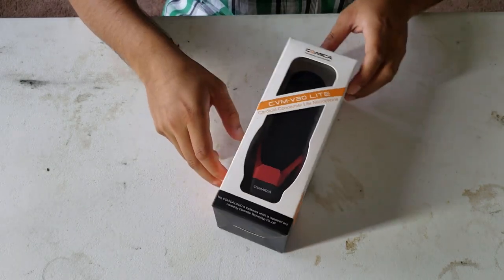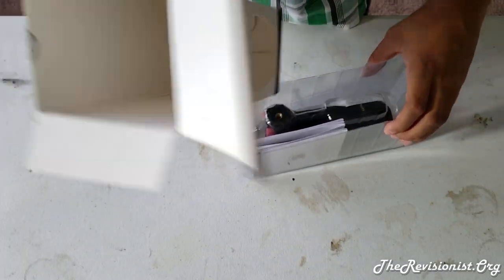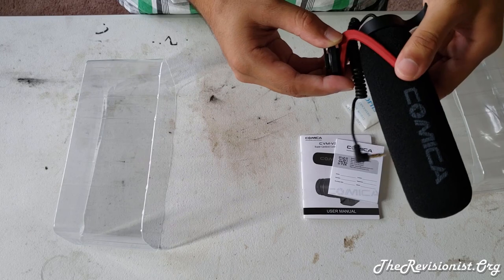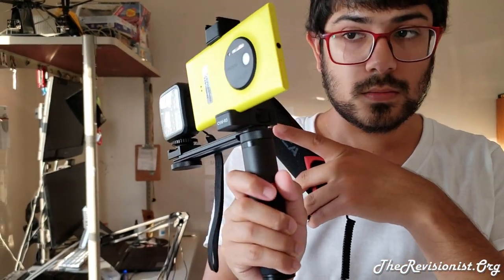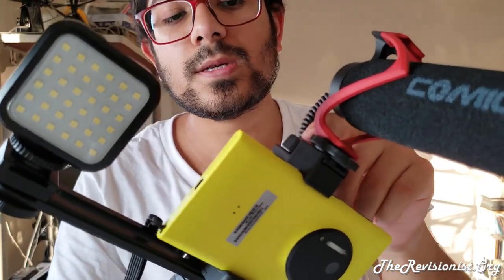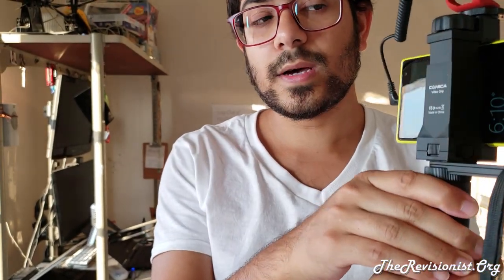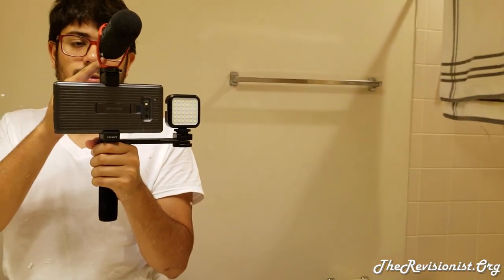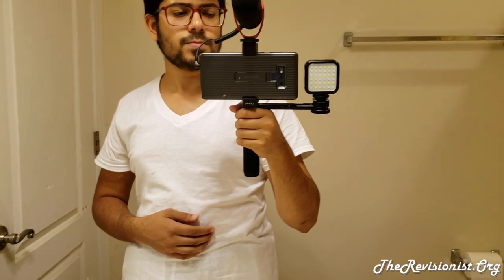Unboxing Review of Comica CVM V30 Super Cardioid vs Samsung Note 9 Audio Capture Test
Hello, in this video I will be unboxing and testing the audio of the Comica CVM-V30 LITE Super-Cardioid Microphone, and comparing it to the audio of the Galaxy note 9 phone. Comica CVM-V30 Mic | Note 9 | Comica CVM-R3 Rig
The Comica microphone uses a supercardioid polar pattern for picking up sound, meaning that it mainly captures sound from the front, a little from the rear, and rejecting off-axis sounds coming from the sides.

You can use it on your Smartphone, camera, or computer for better audio quality.

Lightweight, weighing 52 grams

Mode switch that allows you to switch in between using a Smartphone and a DSLR camera

The foam covering helps reduce the volume of sharp noises like the sound of the wind. The foam cover essentially absorbs the sound of air moving across the microphone for a cleaner audio capture.

• Shock mount reduces noise vibrations
• Supports devices with a 3.5mm standard audio jack
• Frequency range: 40Hz~20Hz

Has a Maximum Sound pressure level of just a tad bit less than 100 decibels. Higher than that, and the sound captured would be distorted, along with causing you hearing loss.

• Sensitivity:-34dB±3dB
• Signal to Noise Ratio: greater than 68dB
• Weight:52g

Comica is a Budget mic for roughly a similar quality to the Rode Mic

According to reviews, you may need to use a preamp when connecting to a DSLR camera to avoid overexposing the background noise. Otherwise, audio quality can depend on your DSLR camera’s built in preamp

So considering the preamp variability of this shotgun microphone, it will perhaps yield consistently high audio quality with flagship smartphones with better built in preamps

This shotgun mic uses 3.5mm audio cable, so make sure that your DSLR camera can fit it; otherwise you’ll need an adapter.

• Doesn’t require batteries
• Uses cold shoe (wat?) and ¼-20 for mounting

Hissing or white noise when using with a DSLR camera may come from its prebuilt amp

I personally find that the audio of the samsung galaxy note 9 phone is very nice, clear, crisp, and easy to listen to. It captures audio as a near reproduction of sounds in real life.

But note 9 is for general purposes. For example, the Comica CVM-V30 LITE Super-Cardioid microphone has functions that the note 9 cannot fullfill, which is rejecting sounds that are coming from the sides, capturing the main sounds that are coming from infront of the microphone. The note 9 cannot reject off-axis sounds.